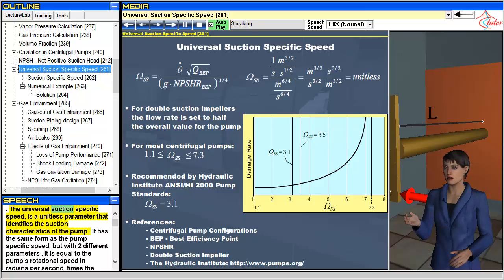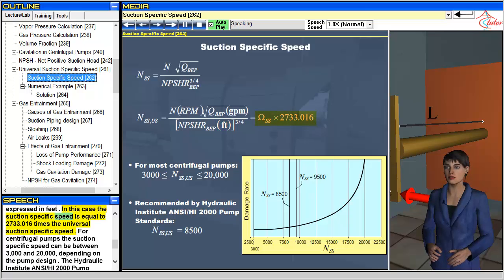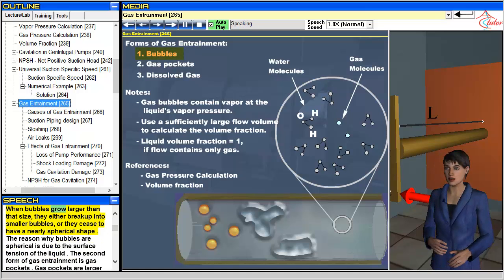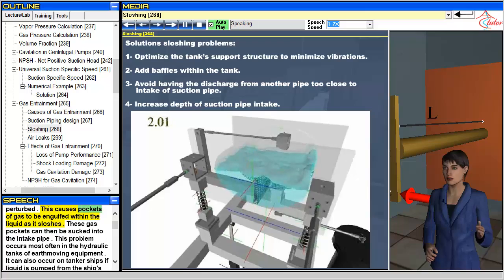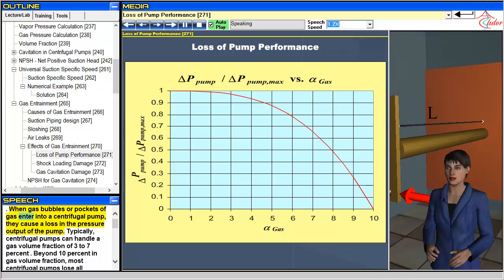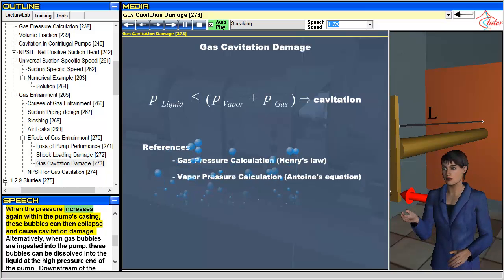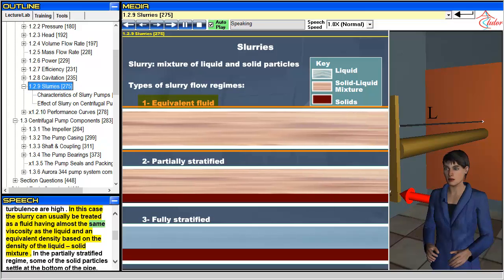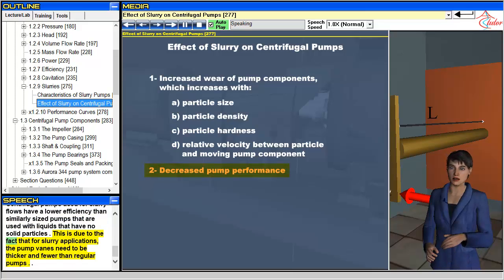Virtual Centrifugal Pump - Physical Parameters (6/6)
Lecture on Centrifugal Pumps. This lecture is  on cavitation and slurries